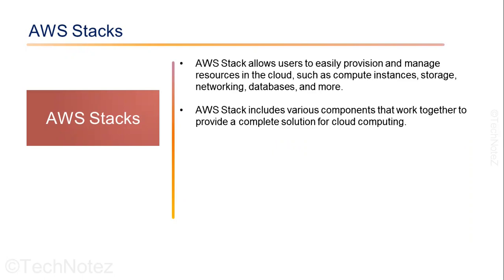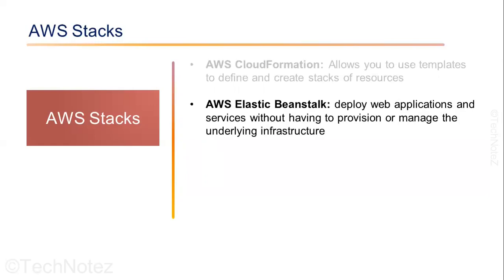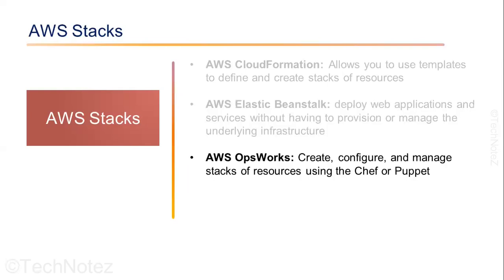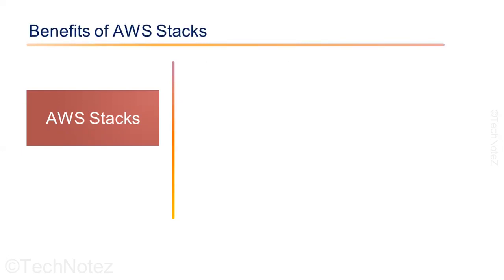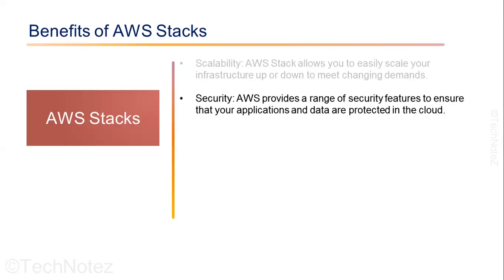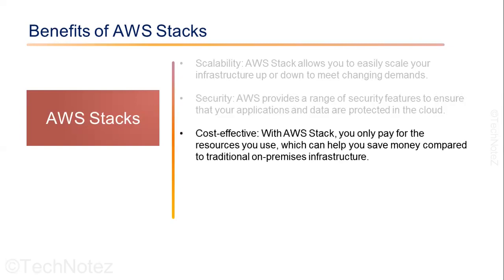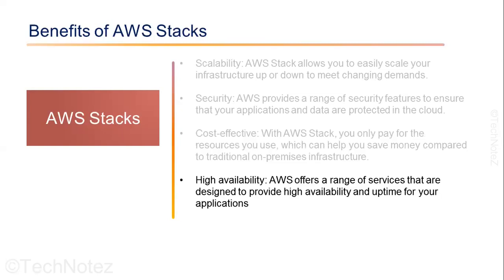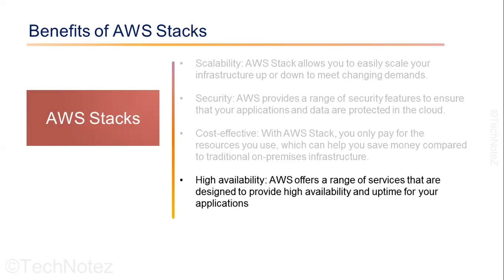AWS Stacks Overview and Introduction - Quick Overview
In this video we will talk about AWS Stacks Overview and Introduction
AWS Stacks is a powerful service that allows users to create, manage, and deploy a collection of AWS resources as a single unit.

AWS Stacks is built on AWS CloudFormation, which is a service that enables you to model and provision AWS infrastructure resources in a declarative manner. With CloudFormation, you can define your infrastructure as code using a template, making it easier to manage and replicate your environments.

Basic of Cloud Computing Quick Videos

AWS Support Plan Tiers Quick Videos

AWS Compute Services quick Videos

AWS Deployment and Management Quick Videos

AWS Management and Governance Quick Videos

AWS Integration Service Quick videos